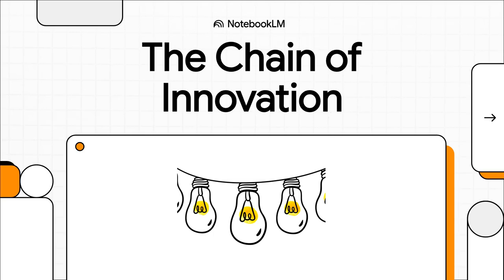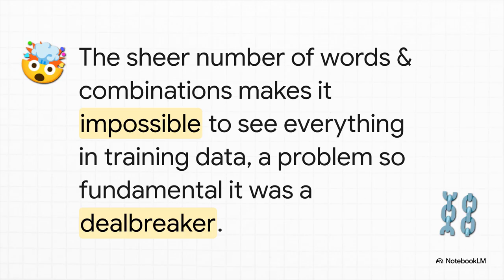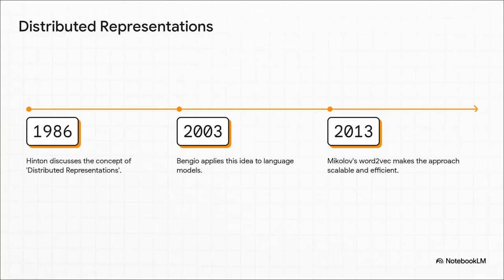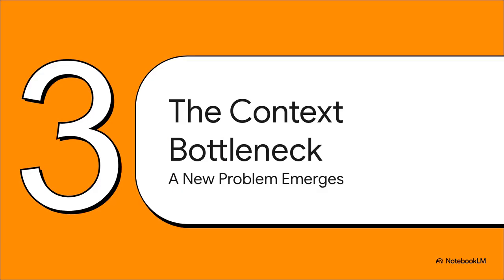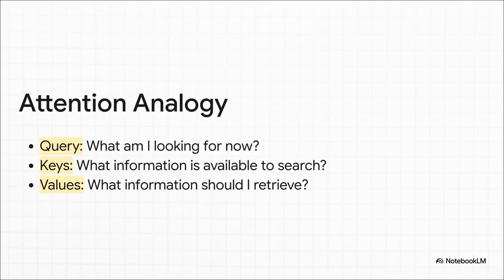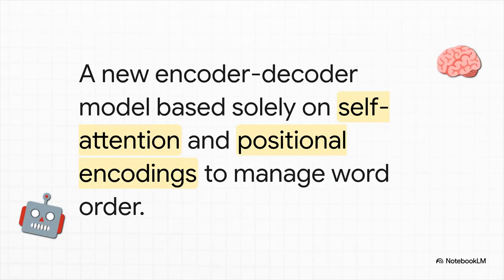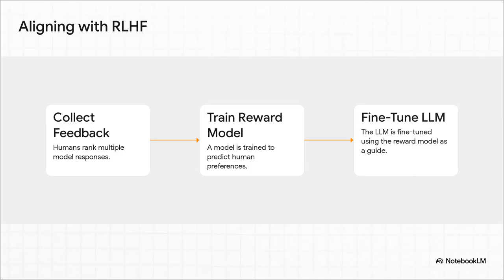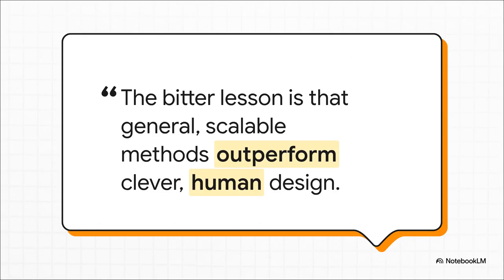A History of Large Language Models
The provided text offers an extensive historical overview of the development of Large Language Models (LLMs), tracing their evolution from early concepts to modern architectures. It begins with the introduction of distributed representations and the autoregressive framework in the early 2000s, highlighting the computational challenges that limited adoption until scalable training methods, such as those used in word2vec models, emerged around 2012. The text then details the progression to sequence-to-sequence models and the crucial innovation of the attention mechanism, which addressed limitations in handling long-range dependencies. This culmination of research led to the invention of the Transformer architecture in 2017, which dispensed with recurrence in favor of parallelizable attention. Finally, the source discusses modern training techniques that enable massive scale, including generative pre-training and reinforcement learning with human feedback (RLHF), emphasizing how scale has driven the unprecedented capabilities of contemporary LLMs.